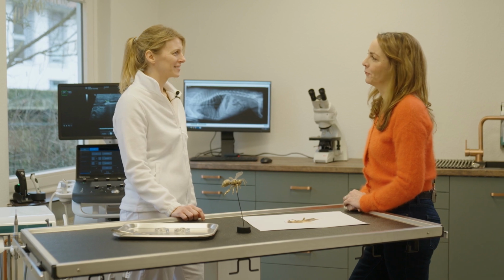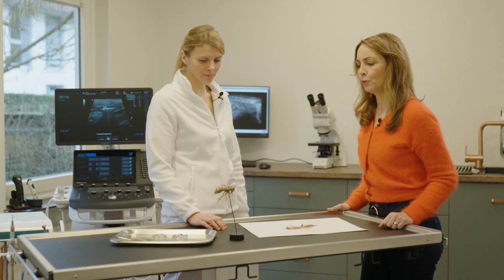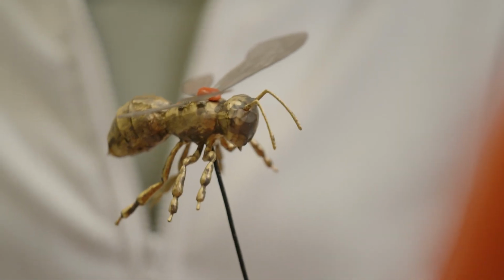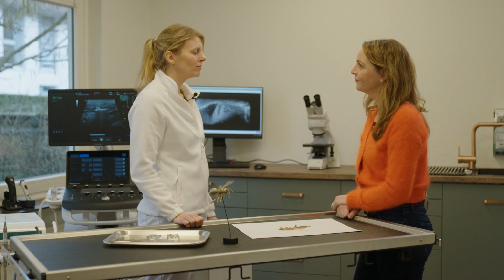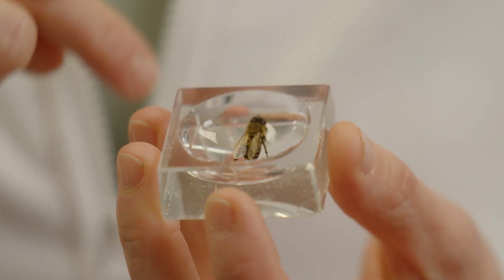The Beehyve - Bee Care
After presenting the individual challenges of the Beehyve project in the past videos, we would like to go deeper into the meaning of the challenges. We have linked up with numerous beekeepers and experts and talked about important challenges of the bees. On the basis of this, five videos were created that not only convey exciting facts about bees that are worth knowing, but also provide interesting insights into the bee world and the activities of beekeepers.

In this video, veterinarian Dr. Kristina Loth has enlightened us about the dangers and common diseases of bees. In order to create useful technological solutions for the problems of bees, it is important to better understand our little helpers.

Do you have ideas on how automation, apps or specific software can allow bees to live a healthy, happy life? Then join us in our innovative community project by PLCnext Technology!

► You want to learn more about the 'Beehyve' project, follow this
►Don't miss out and always get the latest information about the project in our buzzletter